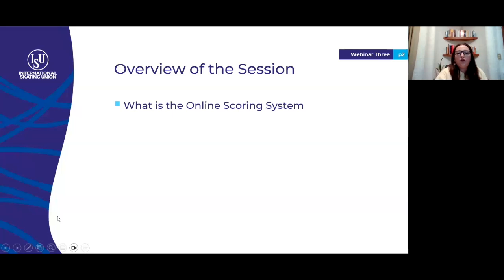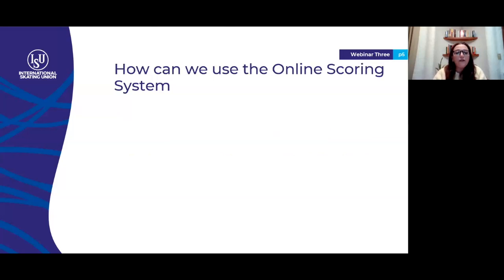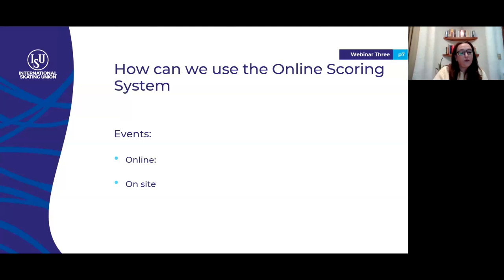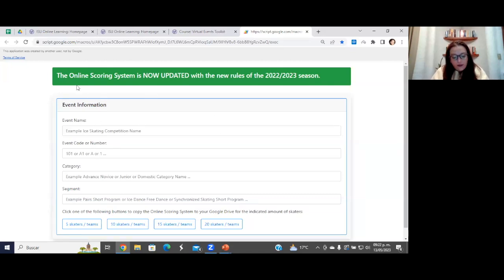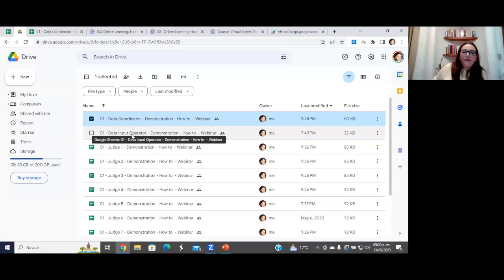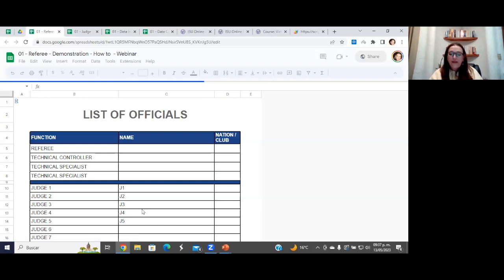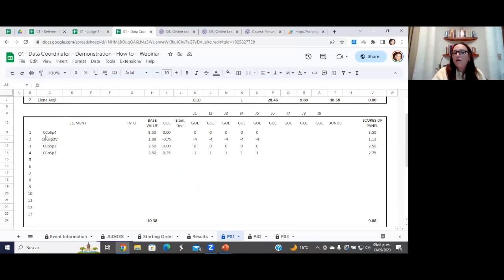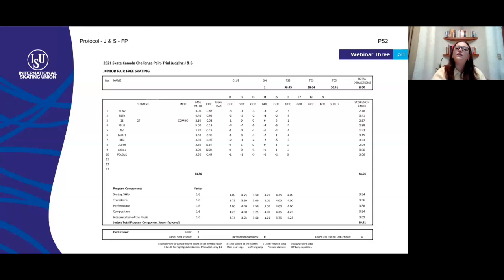Webinar Three: The Online Scoring System - May 2023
Virtual Events Toolkit 2.0 Webinar Three
The Online Scoring System:
The Online Scoring System was created to engage Athletes, Coaches, and Officials in contests and national level competitions during the COVID-19 pandemic, but since then, we’ve found several different uses for it! ISU Judge Ariadna Morones Negrete will show you how to set up the Online Scoring System to create virtual feedback sessions, practice judging, trial judging, or competitions.